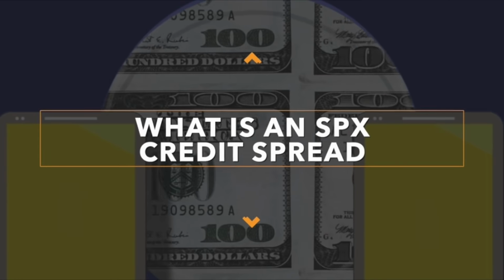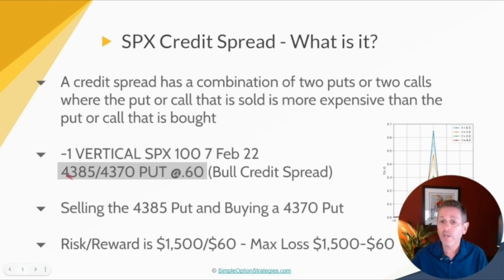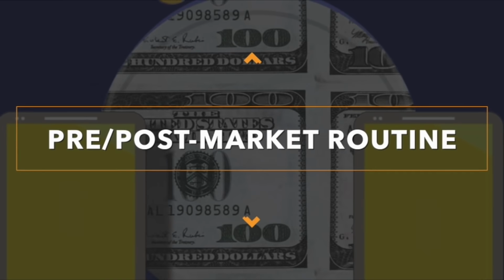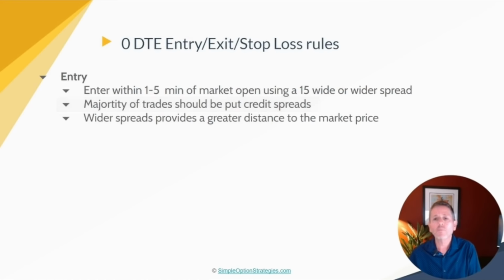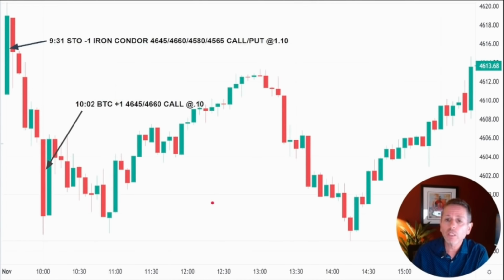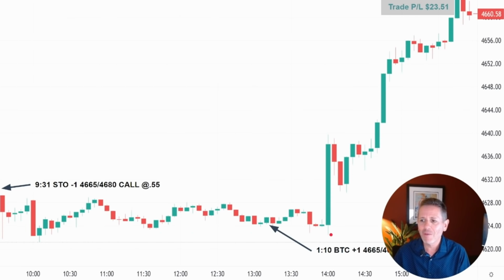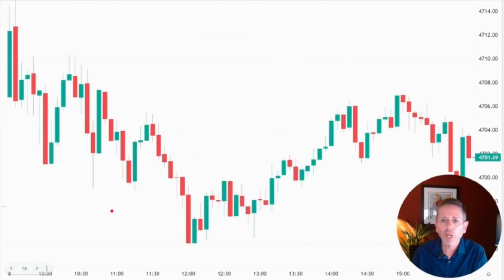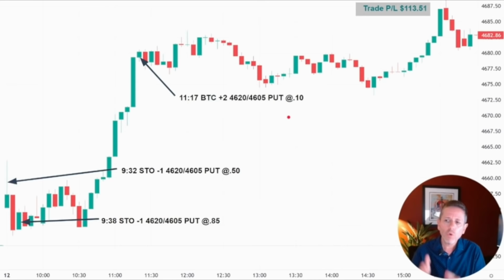How To Trade SPX 0DTE Options: (My Trades) Strategy for Nov 2021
📍 In this video I cover how I use support and resistance levels to trade same day expiration options on the SPX (0DTE) for a $500 profit. I also cover in detail 6 0DTE trades that I made between 1 Nov through Nov 12th.

Full Description Below ⬇

For More Trading Videos:
Free Resources:
***More Resources***

📝Detailed Description:

1️⃣In the video I share my updated trade plan and six of my SPX 0 DTE trades from November 1st through November 12th.

2️⃣ I trade SPX 0 DTE every Monday, Wednesday, and Friday. Later this year, the CME is planning to add daily SPX expirations and I will most likely be trading SPX 0 DTE on every trading day.

3️⃣Here are some of the details of my trade plan:
- I enter within one to five minutes of the market open
- I now use 15 wide credit spreads
- I mostly trade put credit spreads since the market typically moves higher and put spreads are much further from the market than call spreads based on premium price.
- I target .50 to 1.00 when selling premium
- I close out all my trades within $.10 to $.20
- I use support and resistance to determine my stop loss but will close the trade when it is no more than 3x the credit received..

Chapters:

0:00 - Intro
0:30 - What is an SPX Credit Spread?
2:15 - SPX Rate of Decay
2:55 - Risk Management Tips
3:23 - Pre/Post Market Routine
4:10 - 0 DTE Trade Plan
5:47 - My 0 DTE Trades